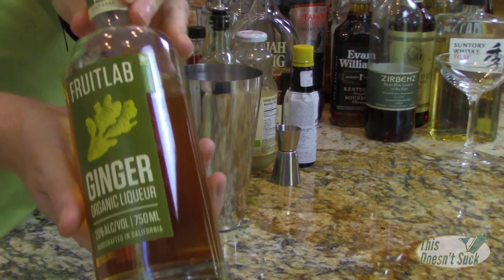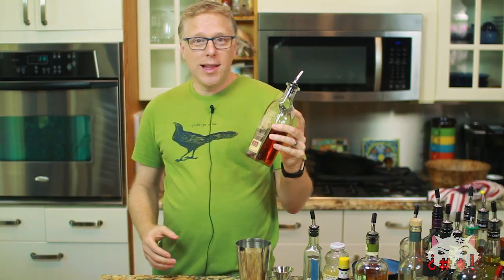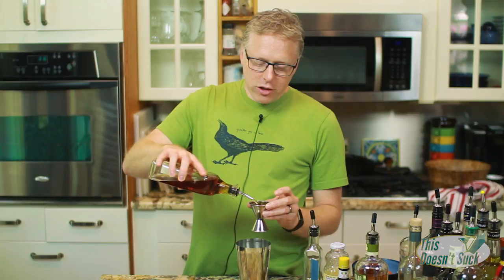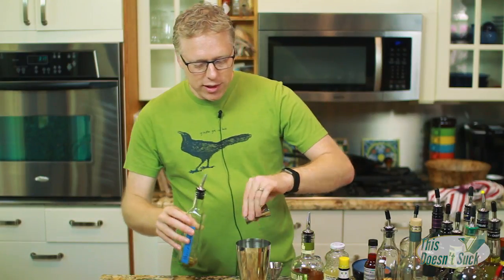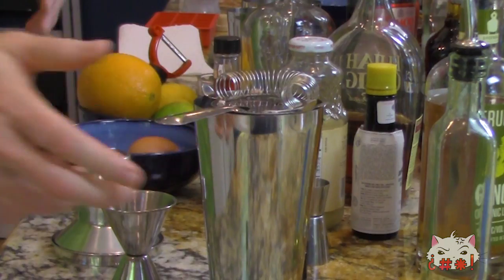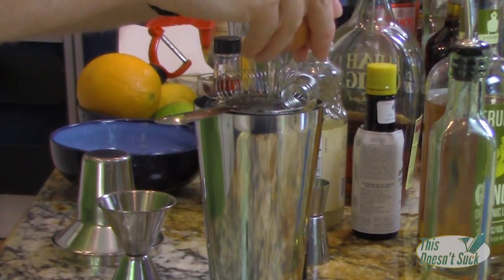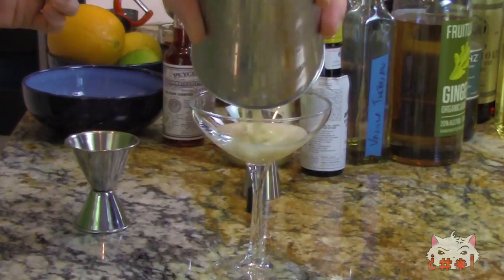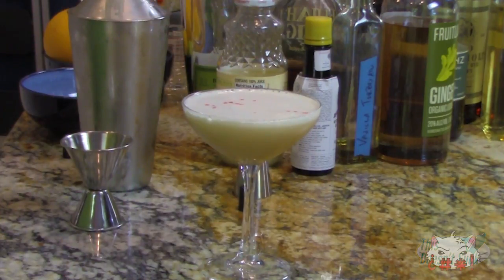Elijah Would Drink This - This Doesn't Suck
Experimenting with vanilla syrup and egg whites in a drink leads to some awesome cocktails. This one is  great combination of ingredients that we're pretty sure Elijah Wood would drink, hence the name. Try it out, adjust it, see what you think, and then let me know.

Don't forget to check out our monthly live stream where we build all these cocktails from scratch. Help us build our next one!
2 oz. Elijah Craig Small Batch bourbon
1/2 oz. Fruit Lab Ginger Liqueur
1/2 oz. vanilla demarara syrup
1 oz lime juice
1 egg white (optional)*
Dash of Peychaud's Bitters

*Dry shake all the ingredients, including egg white, vigorously without ice first
Add ice to all ingredients and shake until cold. Strain and serve up in a fancy coupe.